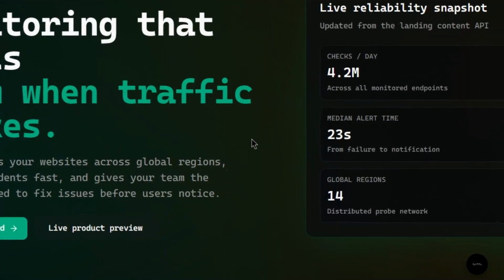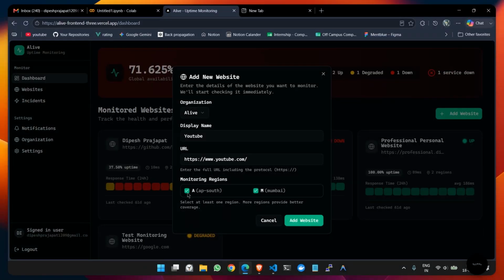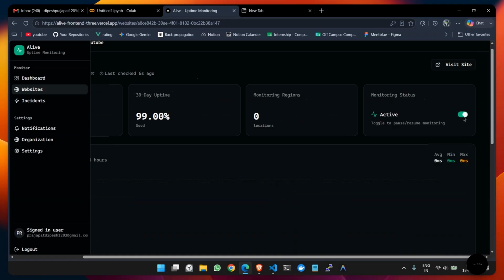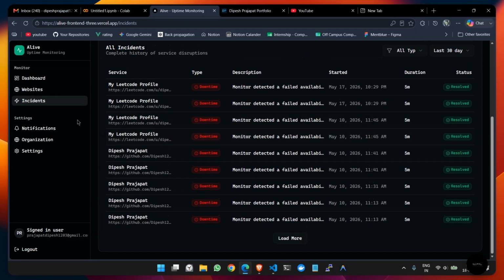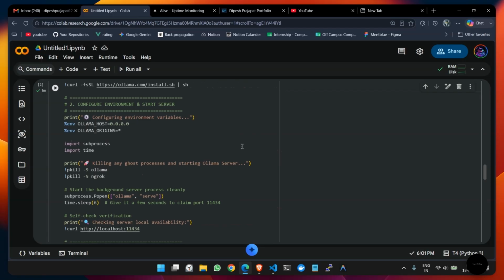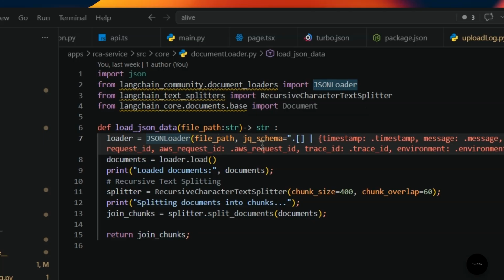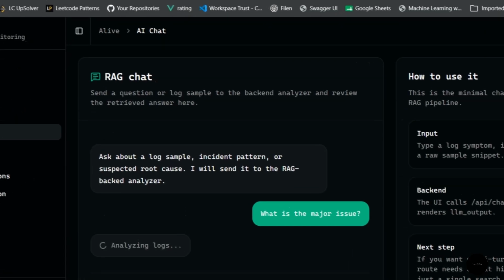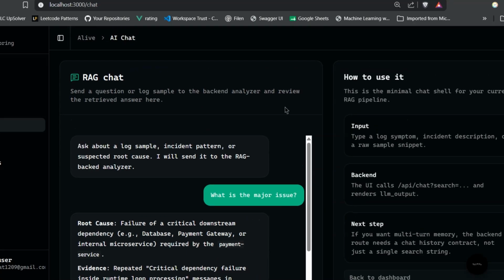Alive Project Update: Implementing RAG Architecture & AI Log Analysis | Langchain | Chatbot | LLM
Hey everyone! In this video, I’m giving an in-depth demo and update on my project, Alive—a real-time uptime monitoring application.

I show what's currently live on the deployed version (frontend on Vercel, backend on Railway via Docker), how the organizations and basic CRUD operations are functioning, and what happens behind the scenes when a status changes.

I also dive into a major new feature I'm building locally: an AI-driven RAG (Retrieval-Augmented Generation) chat application using LangChain, ChromaDB, and a local LLM to perform automated root-cause analysis on system logs.